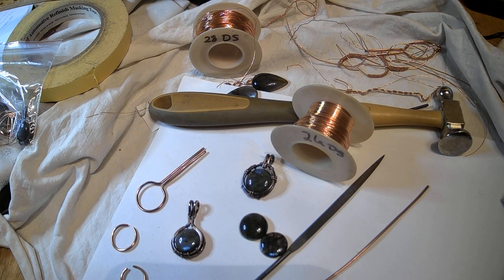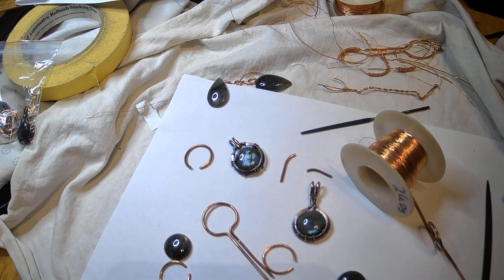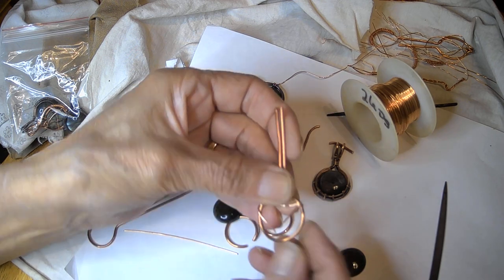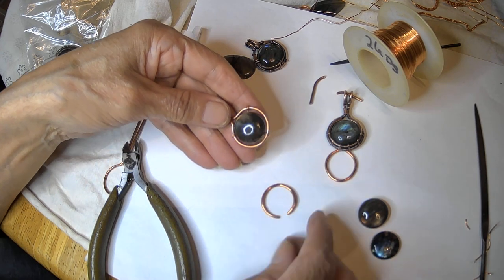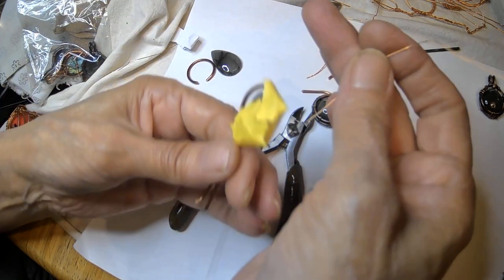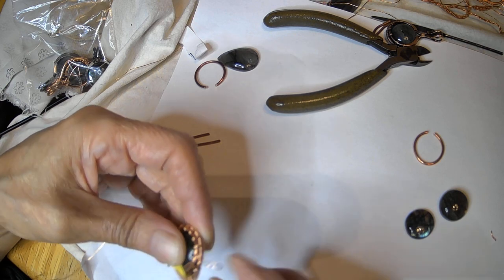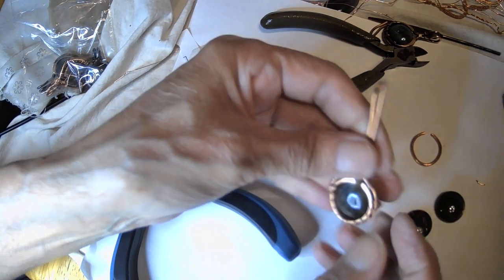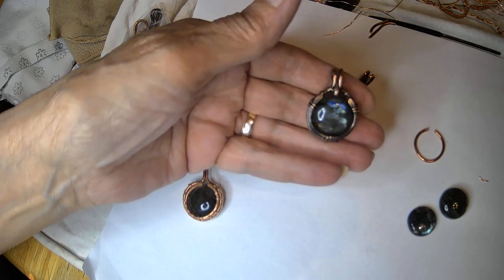TUTORIAL Large Wire Wrapping Round Cab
I have a few versions of this, but this is the easiest and nicest looking. You'll need 16 and 26 dead soft wire. A round 15-18mm cab of your choice, pliers, cutting tool, and a mandrel. A Hammer and file as well.
I'll post at my website as well. These can also be found for sale
I know my videos are awful, sooo.